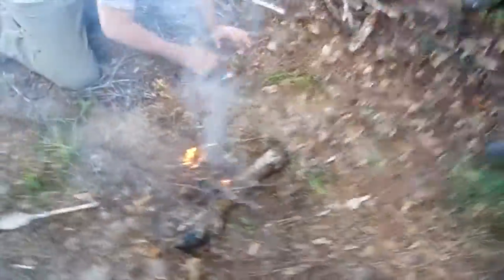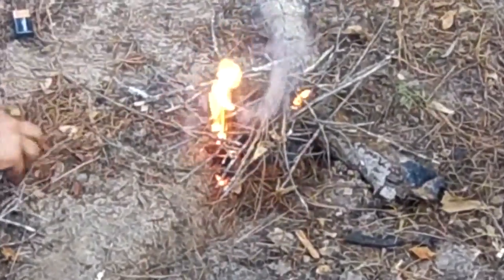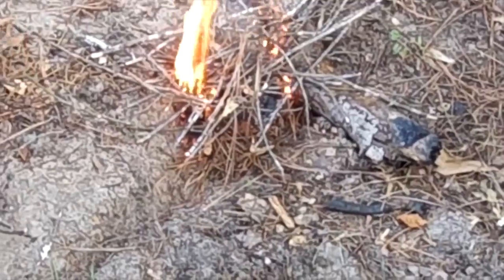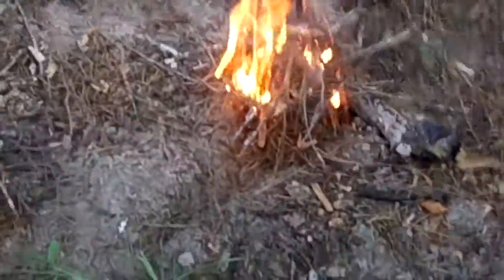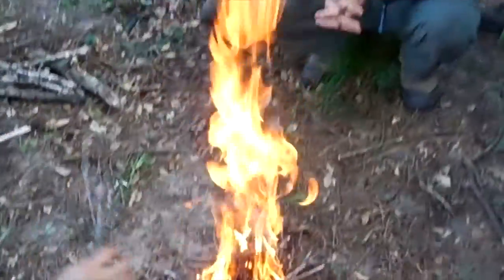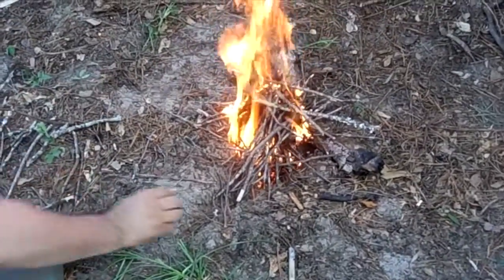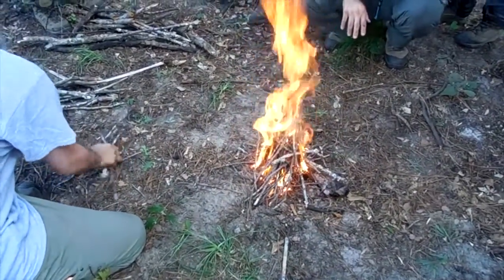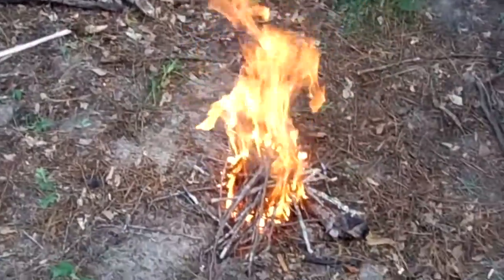Starting fire with 9 volts battery and steel wool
This video is about Starting fire with 9 volts battery and steel wool